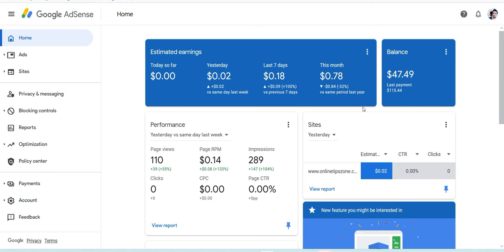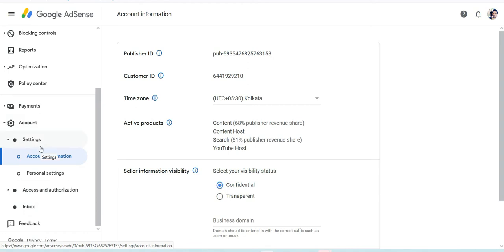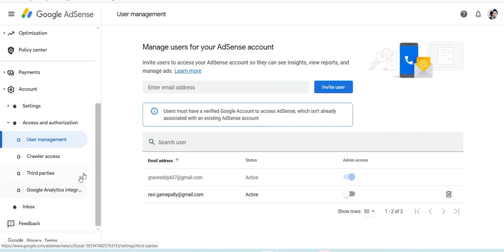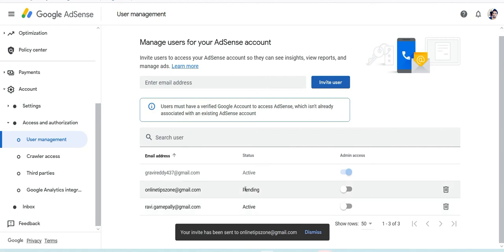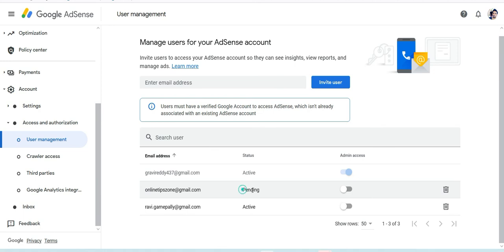How to add admin in Google AdSense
We can add admin or users to your Google AdSense at any time if you want give access to maintain your AdSense account